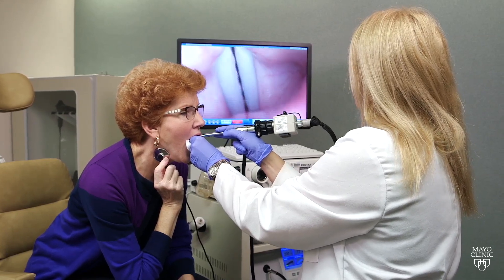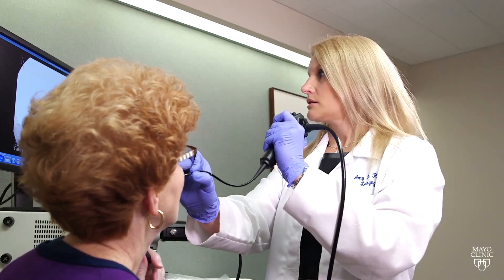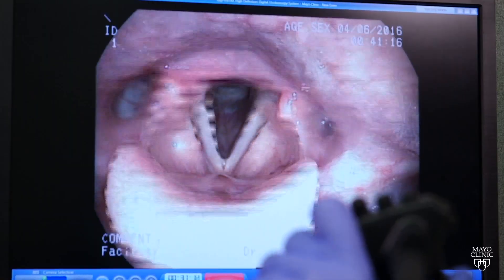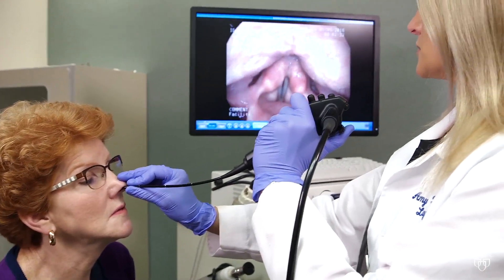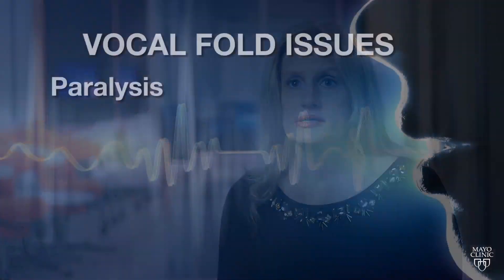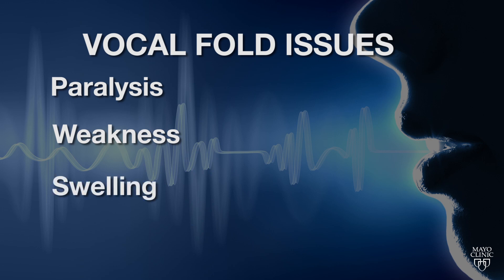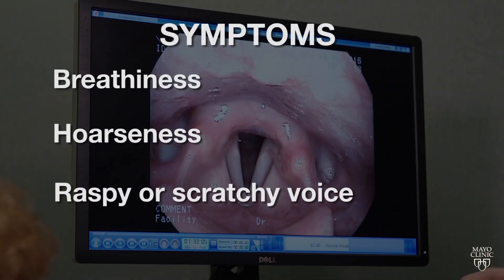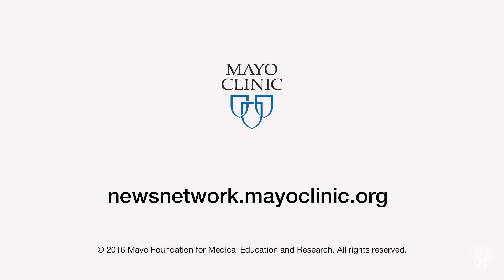Mayo Clinic Minute: How does your voice work?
If you’ve ever lost your voice, you know how hard it can be to communicate. Vocal health is so important, there's even a day set aside to promote it, World Voice Day, on April 16, 2016.

Voice disorders can be caused by smoking, screaming or failing to drink enough water. Your voice can also be affected by age, allergies and neurological diseases.

In this Mayo Clinic Minute, Mayo Clinic voice specialist Dr. Amy Rutt shows us what it takes to create your voice and issues that can affect it. Jeff Olsen reports.